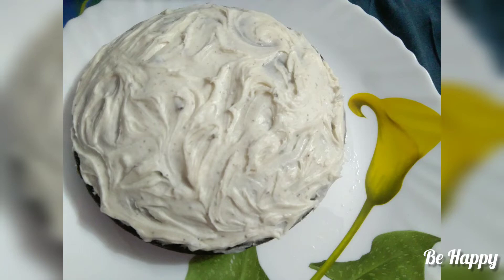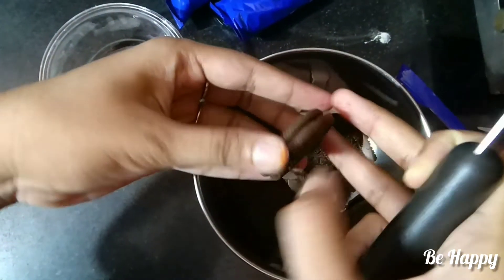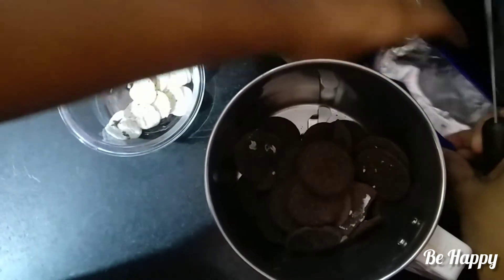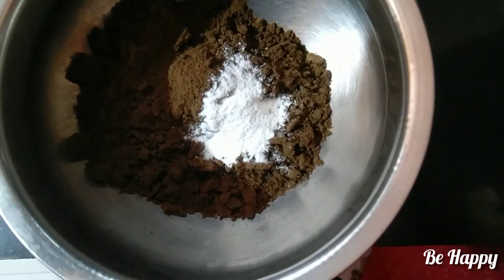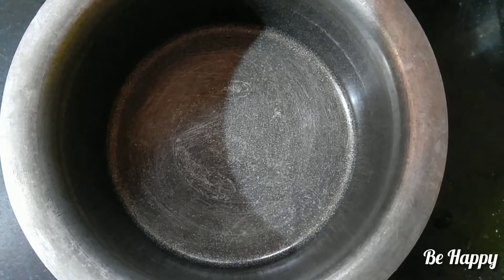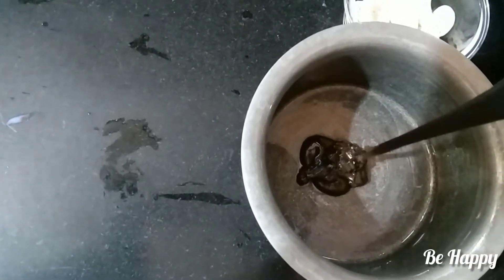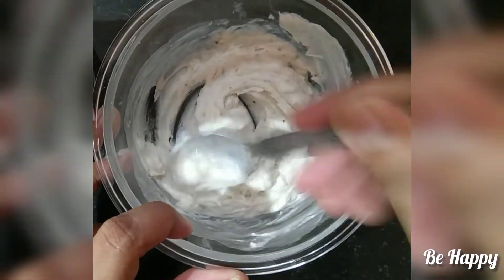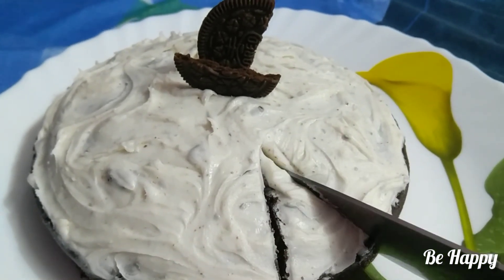Oreo Cake - 3 Ingredients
Oreo Cake

Ingredients required by Batter:

24 Oreo Cream Biscuits (Separate the cream)
3 Tbsp powdered Sugar
1 1/2 Baking powder
1/2 cup milk

Method:

1.  After grinding the biscuits into a fine powder add sugar and baking powder in it.
2.  Mix it well
3.  Add 1/2 cup milk to it and whisk it until there are no lumps in it.
4.  Grease a baking tine with oil
5.  Transfer the batter into the baking tin

Ingredients required for cream:

Oreo Cream (Which was separated from biscuits)
Oil

Method:

Mix cream and oil until it forms a creamy texture

Cake Preparation:

1.  Place a cooker on the stove, cover it with a lid and keep it on low flame for 10 minutes
2.  After 10 minutes, place the baking it into the cooker and cover it with a lid
3.  Bake it for 30 to 40 minutes, then check the cake by inserting a spoon in to it.
4.  If it comes out clean, it means that cake is ready.
5.  Transfer it into a plate and let it cool down
6.  Add the prepared cream on top of the cake
7. A beautiful and simple Oreo Cake is ready for you to enjoy. 🎂😋😋😋